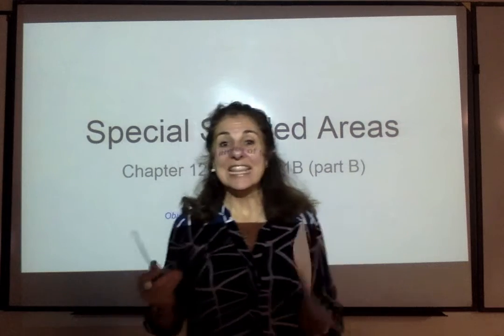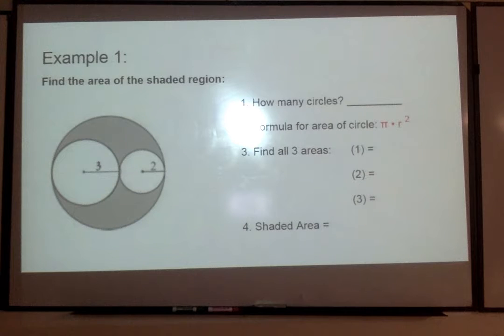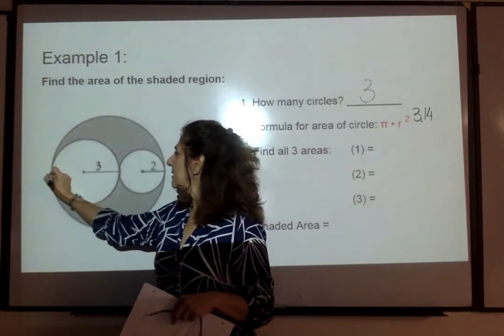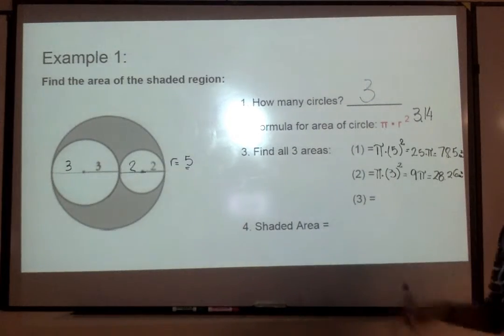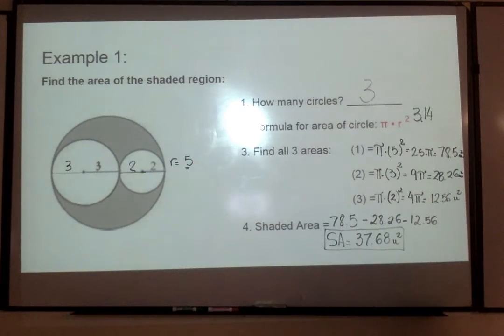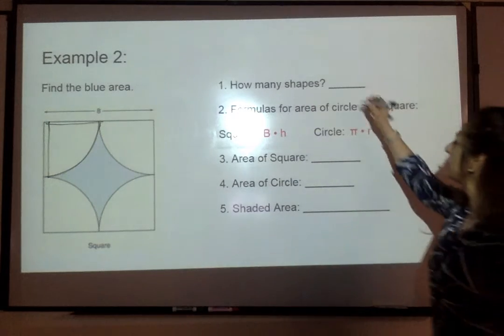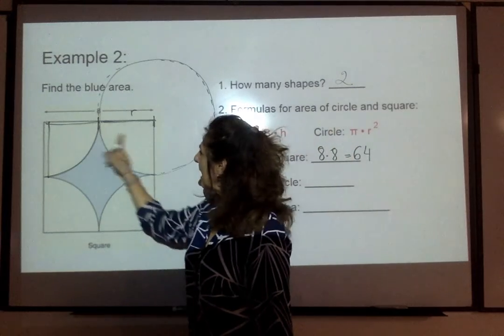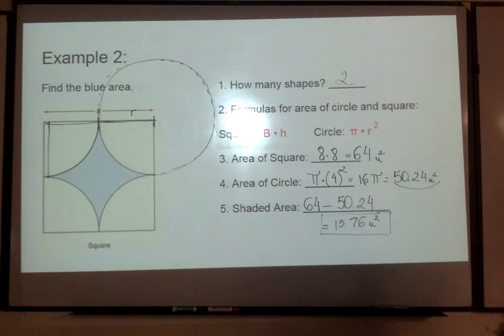Chapter 12 - Lesson 1B (B1) - Area of Shaded Regions